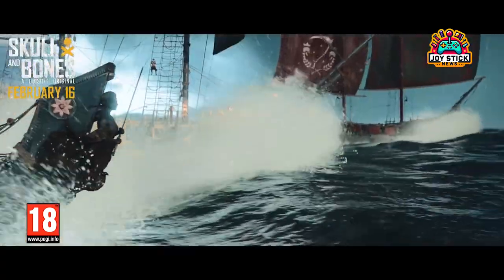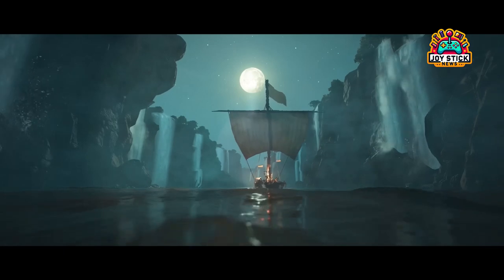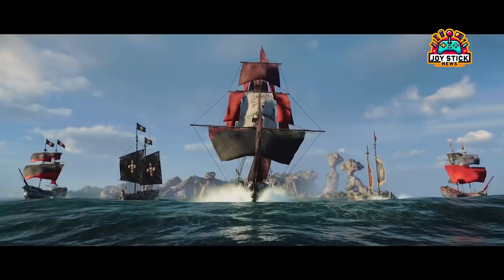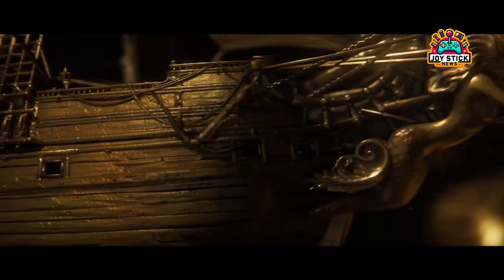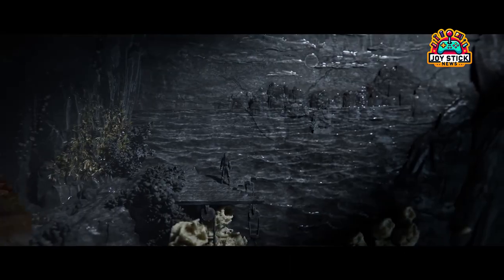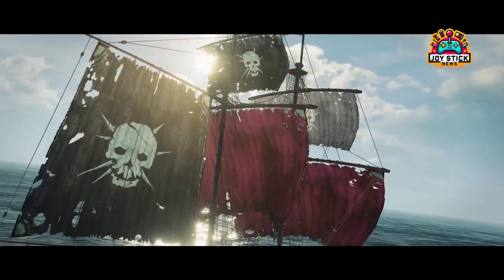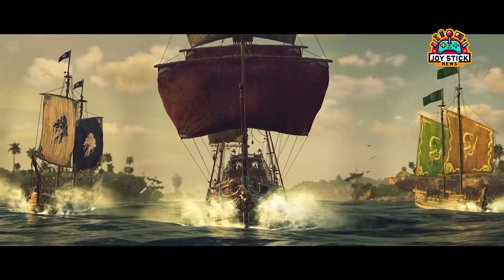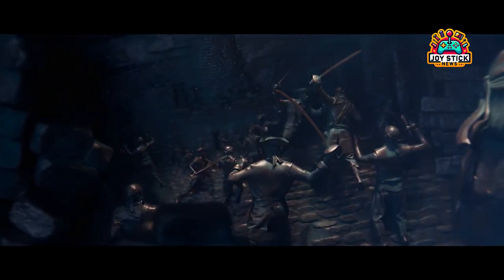Master the Seas with Skull and Bones 15 Essential Tips & Tricks Become the Ultimate Pirate Captain!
Ahoy, Joystick News pirates and privateers! Embark on an epic adventure with Ubisoft’s Skull and Bones, finally making its grand entrance on PS5, Xbox Series X/S, and PC. We've navigated the treacherous waters to bring you 15 essential tips and tricks that will elevate you to the most feared captain on the high seas. From culinary mastery to mastering the winds, each tip is your golden ticket to dominating the oceans. Available now, Skull and Bones challenges you to outwit, outmaneuver, and outlast your foes in a world where only the savviest survive.

Culinary Mastery: Boost your stamina with cooked food for that extra edge in chase and combat.
Efficient Inventory Management: Customize item shortcuts for speedy access to vital resources.
The Art of Boarding: Master boarding for extra loot and crucial resources.
Crowbar & Treasure: Upgrade your crowbar to unlock riches from shipwrecks faster.
Auto Harvest: Simplify gathering with Auto Harvest, focusing more on strategy and exploration.
Market Savvy: Sell high-demand commodities at settlements for top dollar.
Winds of Fortune: Use wind direction to your advantage for speed and stealth.
Ship Ranking: Equip better weapons and hulls to increase your ship's rank and prowess.
Specialize to Maximize: Find the perfect ship and weapon combo for your playstyle.
Decor with a Purpose: Choose furniture that boosts your ship's capabilities.
Skull and Bones is not just a game of naval battles; it's a strategic simulation where every decision can lead to glory or doom. Whether you're navigating trade routes, managing resources, or engaging in high-stakes PvP, these tips are your guide to becoming the legend of the seas.

Are you ready to rise to the challenge and carve your name into the annals of pirate history? Share your strategies, victories, and your journey to becoming the ultimate pirate captain in the comments below. Until our next voyage, keep your sails high and your treasures hidden.